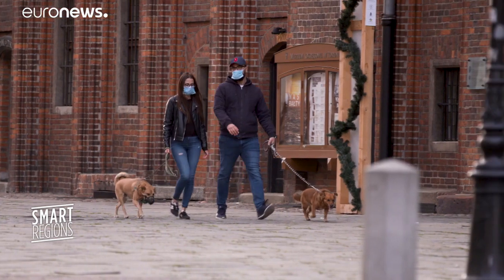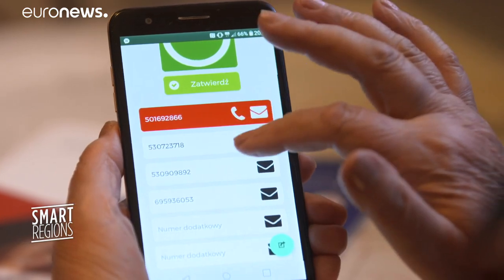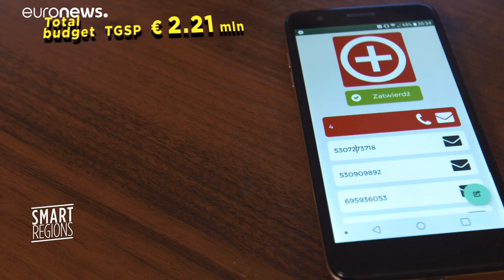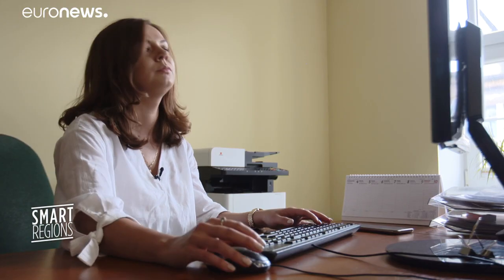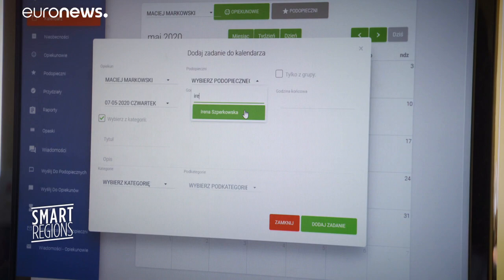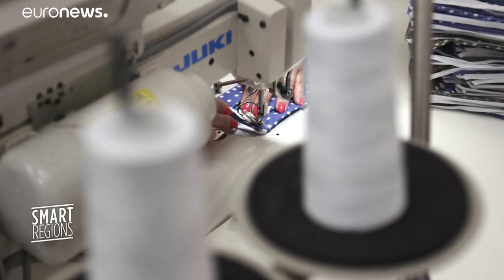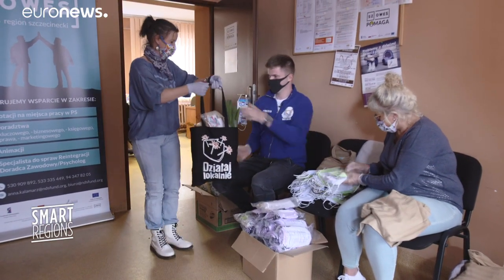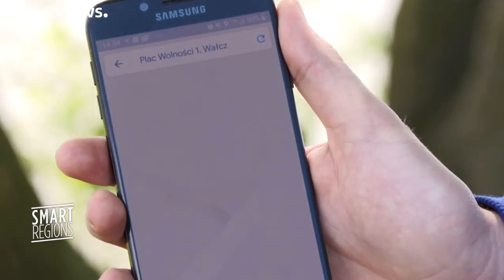APPy to help: Polish town uses mobile tech to support isolated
Smart Regions explores how a specially adapted mobile app is helping the most vulnerable members of a Polish community receive vital support during the COVID-19 pandemic.